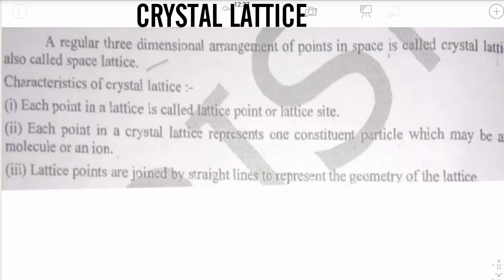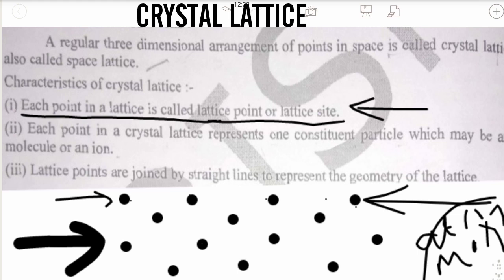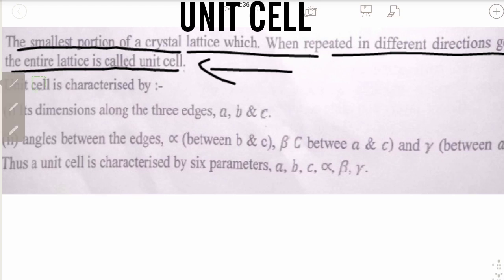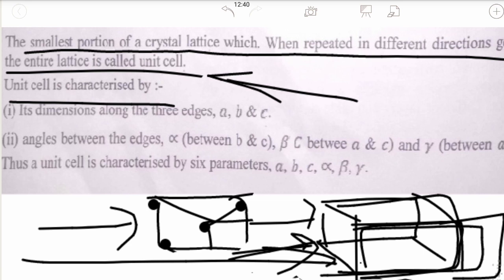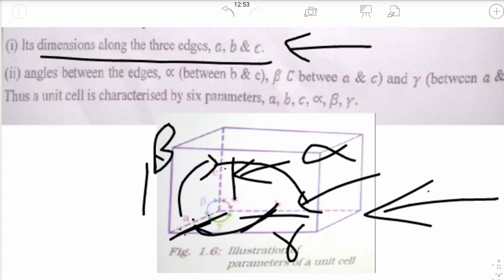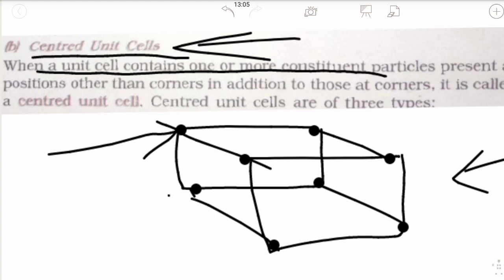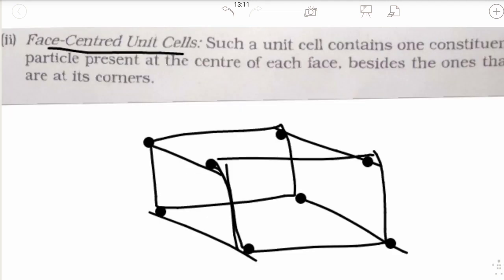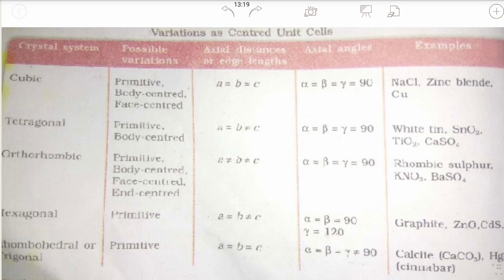Crystal Lattices And Unit Cells -The Solid State Class 12 Chemistry |stardomstudy